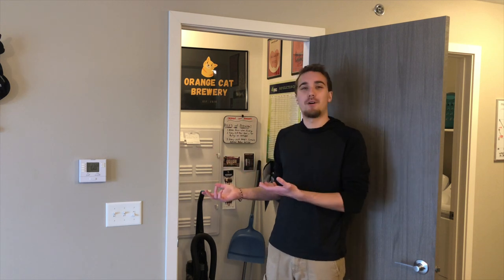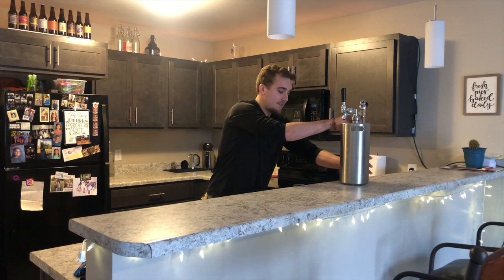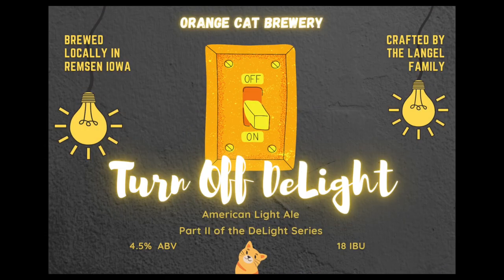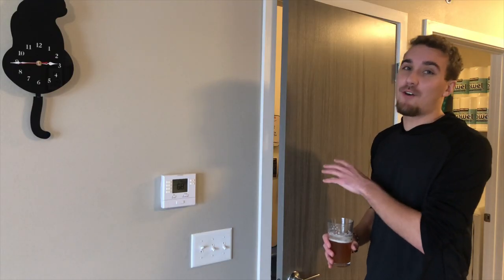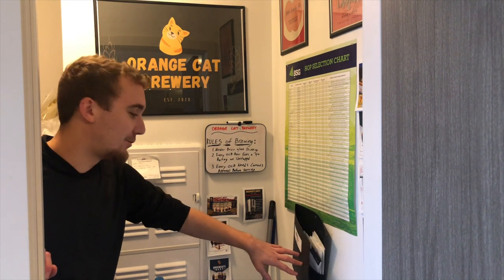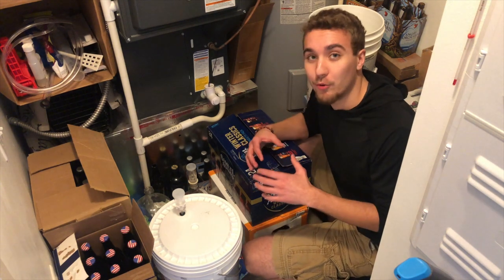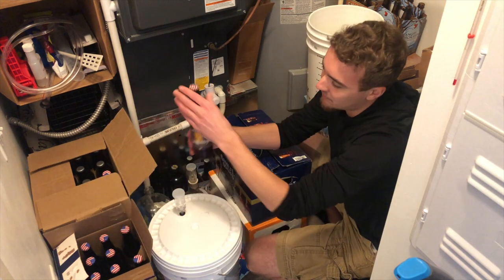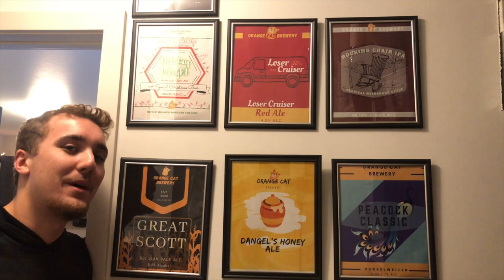Orange Cat Brewery Tour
Step inside the doors of my utility closet and see where the magic happens.

Nick Langel Movie Productions